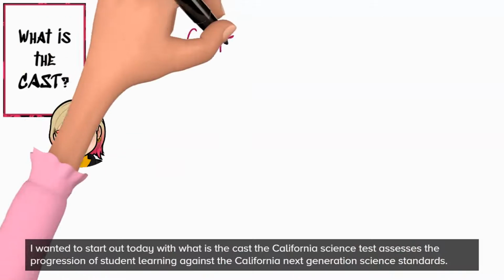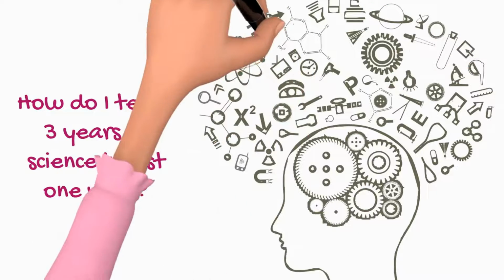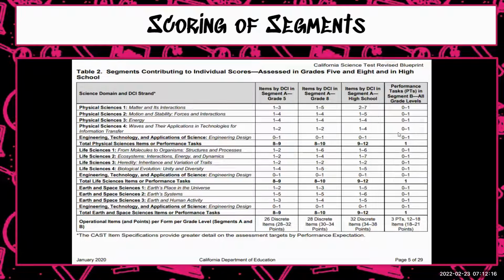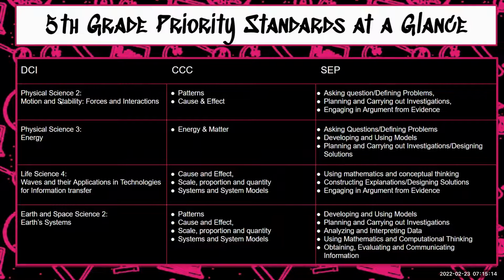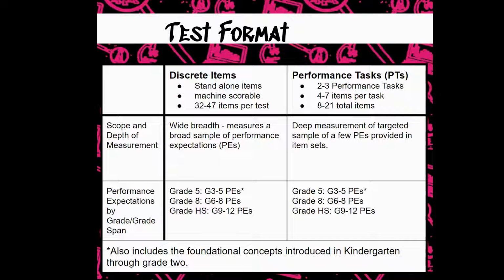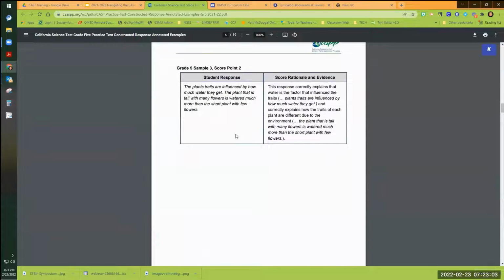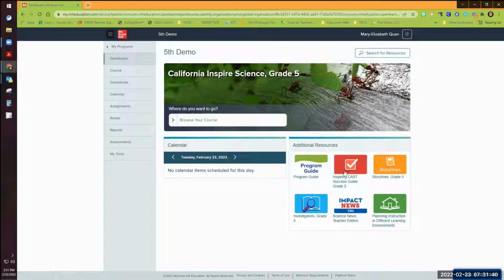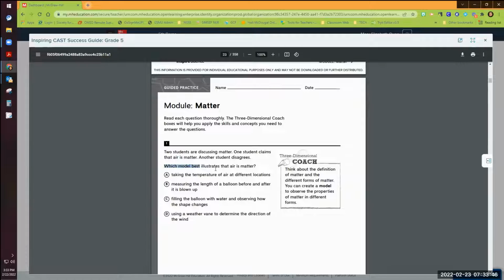Navigating the CAST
Learn about the California Science Test and how to help your students feel ready to complete the tasks.